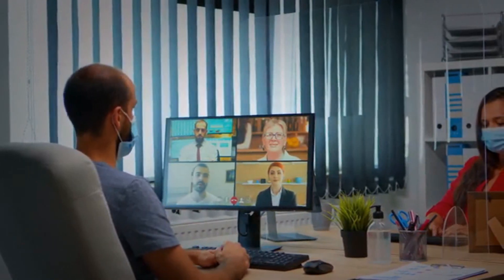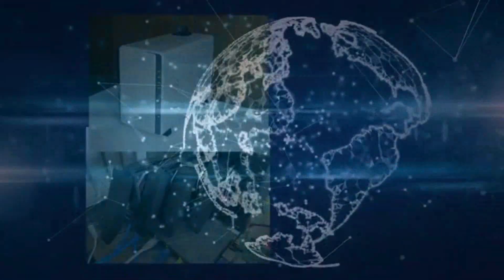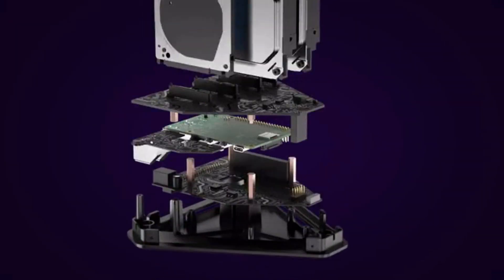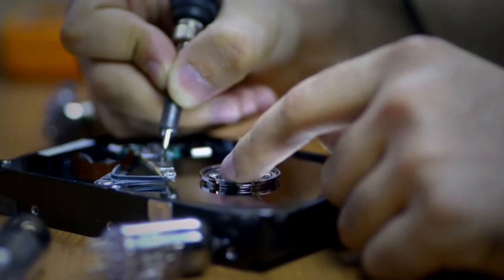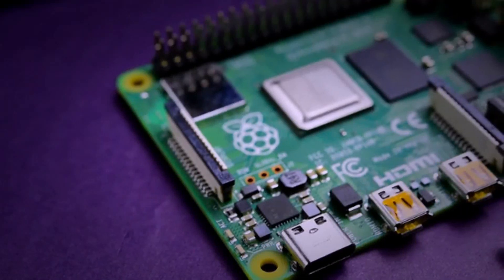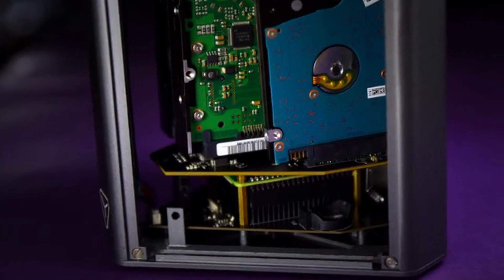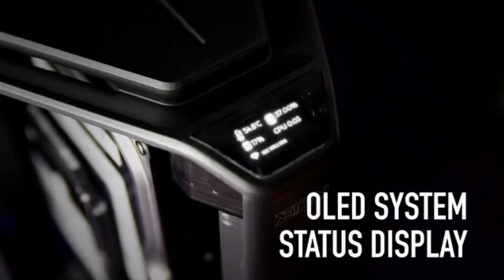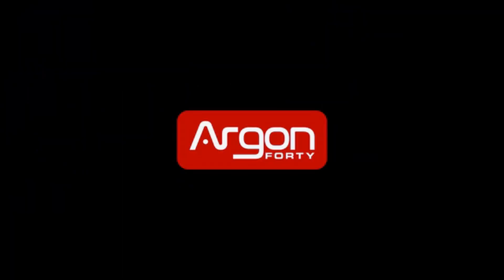ARGON EON : THE 4-BAY NETWORK STORAGE POWERED BY RASPBERRY PI 4 | Kickstarter | Gizmo-Hub.com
ARGON EON is a Network Attached Storage (NAS) for people who love to tinker around with cool stuff and the makers at heart.